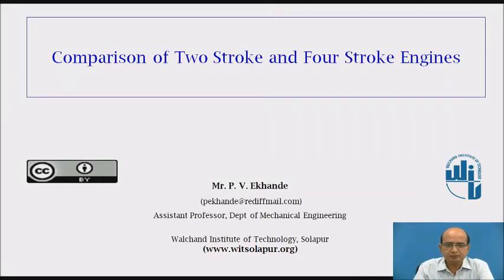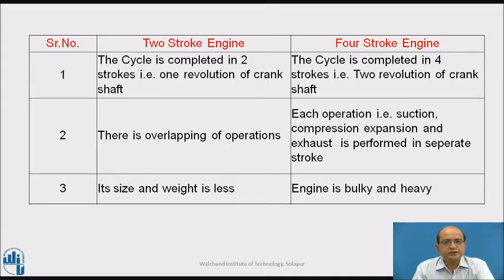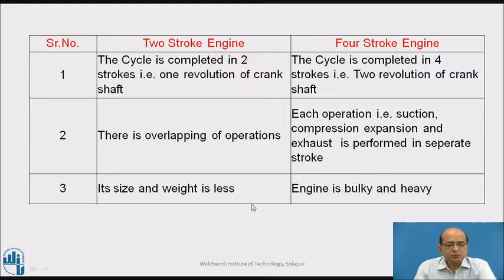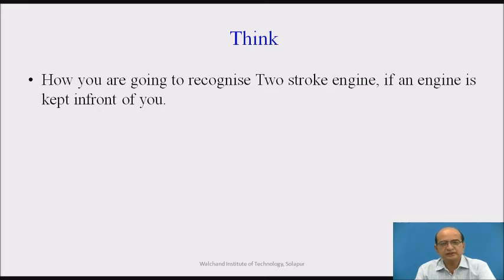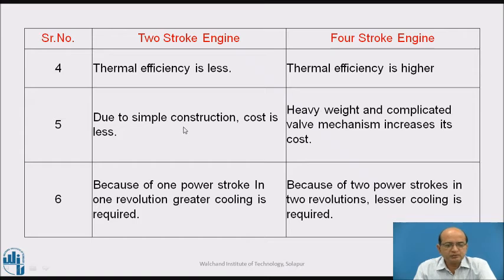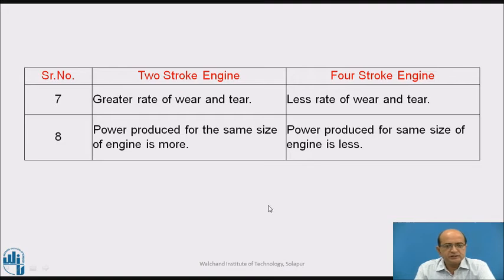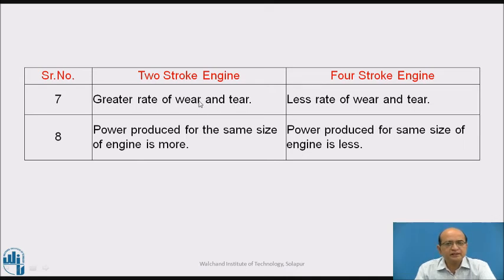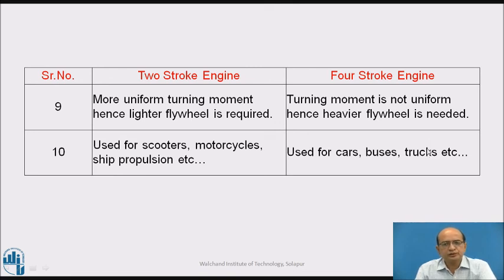Comparison of Two Stroke and Four Stroke Engines